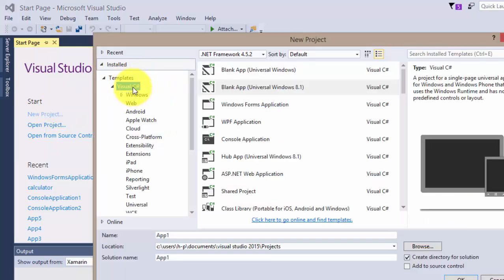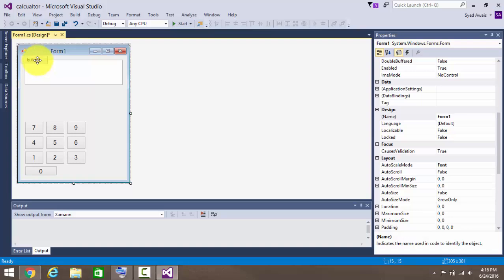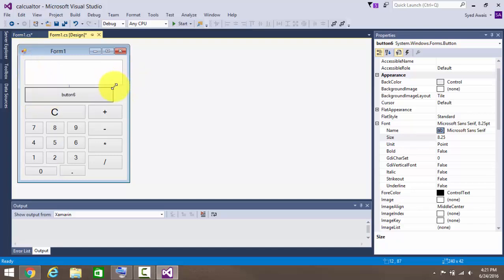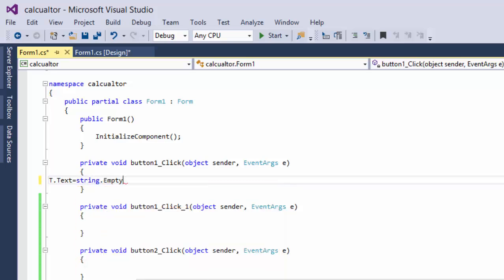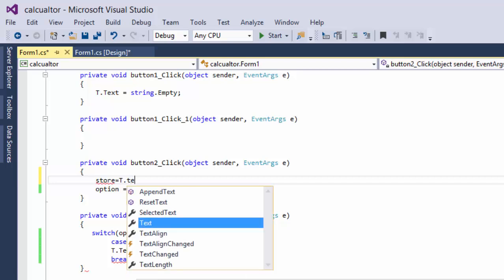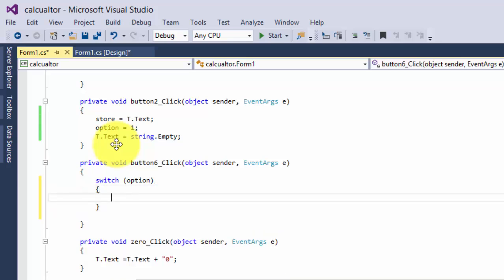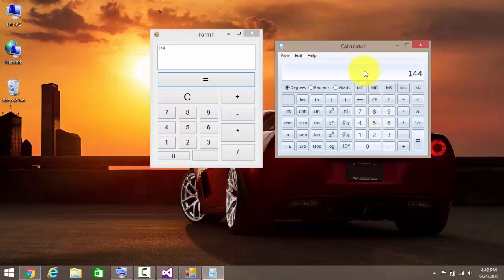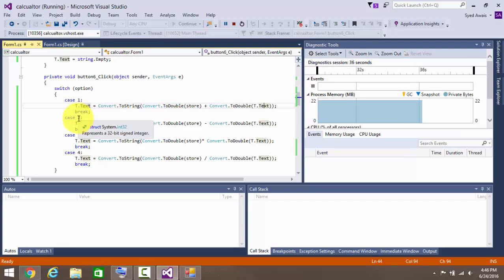Create A basic Calculator in C#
Create C# Calculator : In this video i have shown how to make a calculator using c# windows Forms

00:00 Introduction
00:30 Create Form
01:13 Apperance
02:11 placing Button
09:11 Coding
22:42 Compiling
25:00 Over View